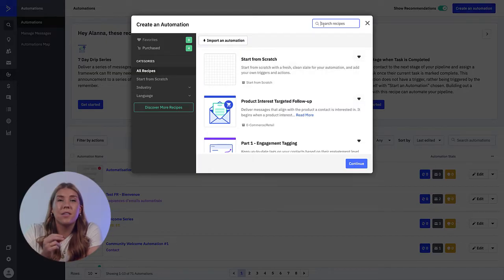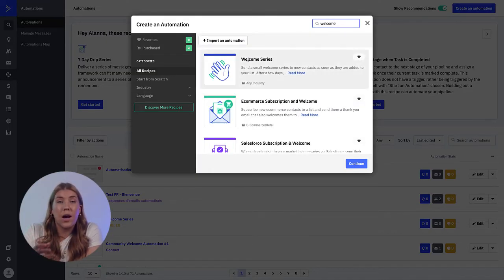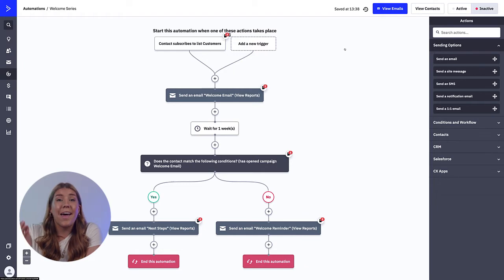Welcoming All Your New Customers with This Automation Recipe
A welcome series is a series of emails that you send to your new list subscribers. A welcome series should begin promptly after someone subscribes to your list. Here's how to set it up for your account!

0:00 Intro
0:19 What is a Welcome Series?
0:53 Welcome Series Automation